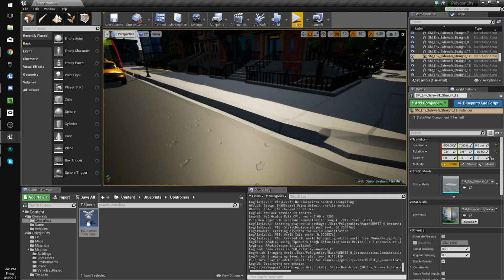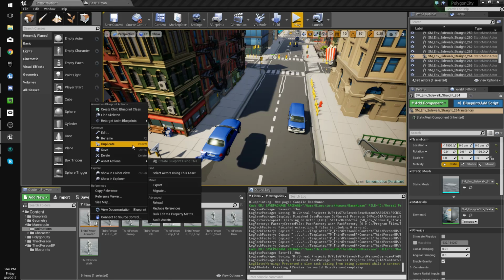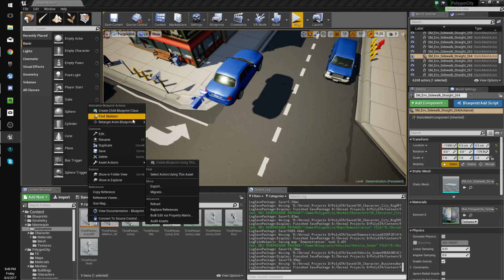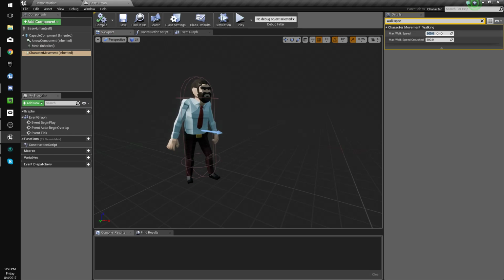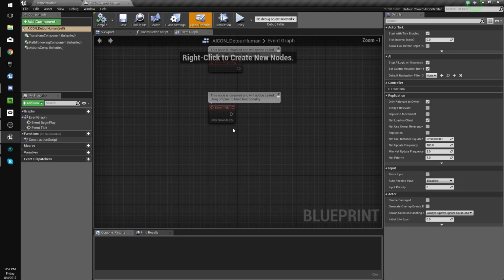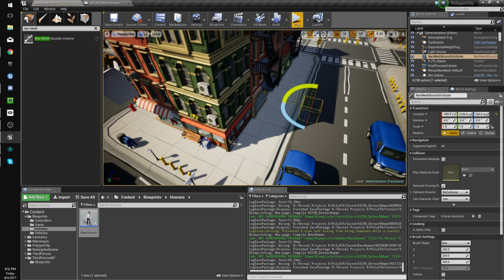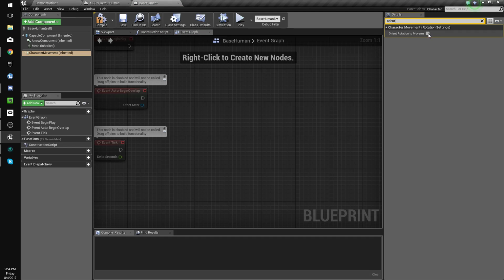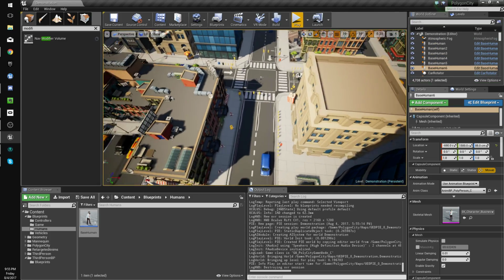Making a VR GTA-style game with UE4 Blueprints (Part 3)